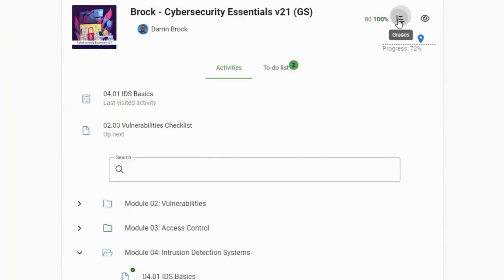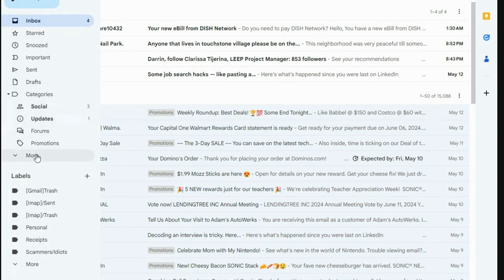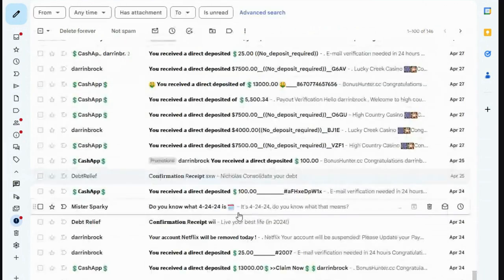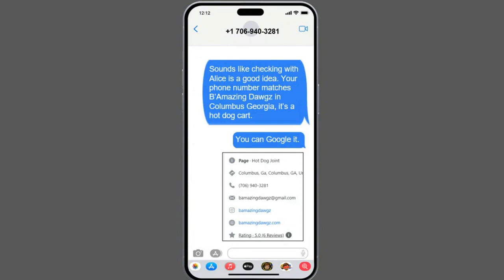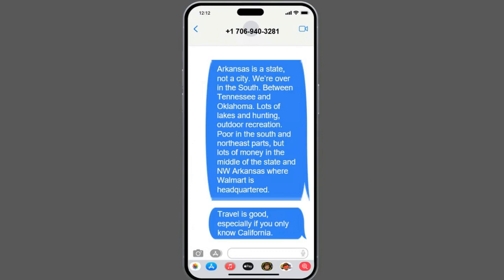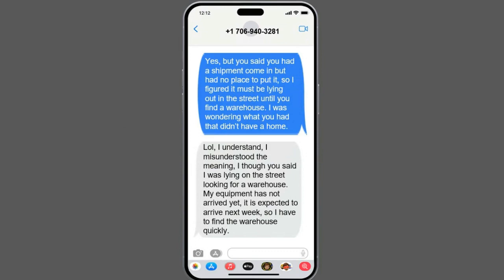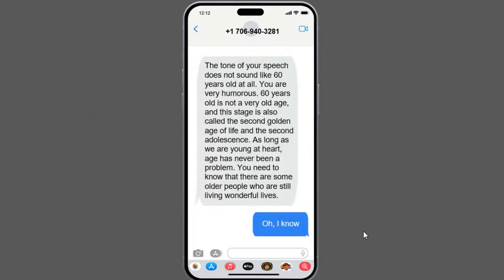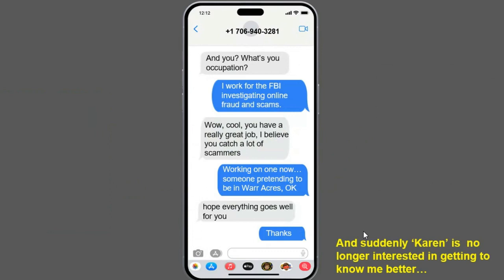Cybersecurity class video 5-13-24